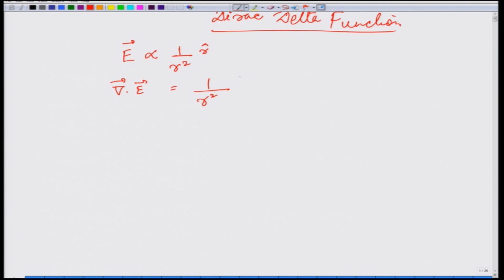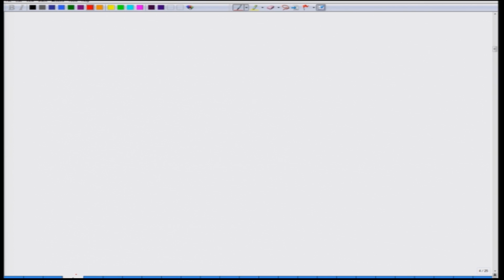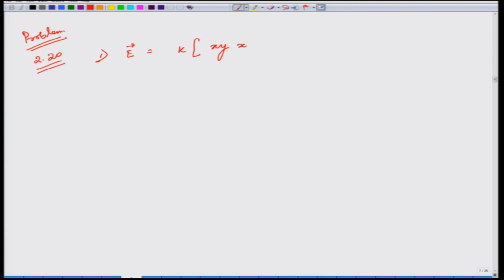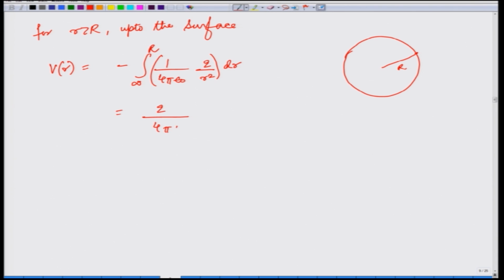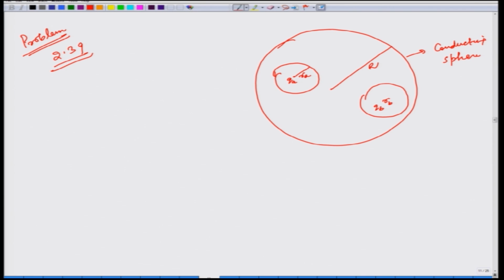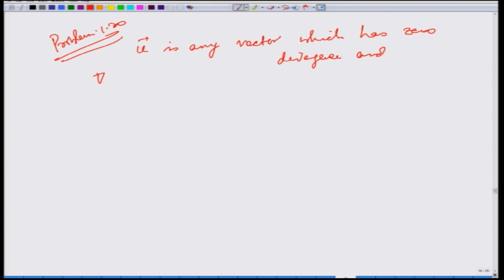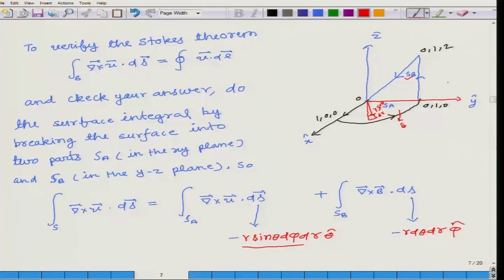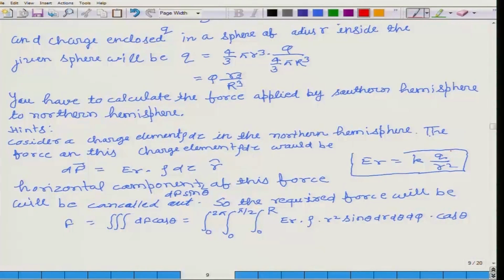Assignment 2 (PHY103)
PHY103, IITK